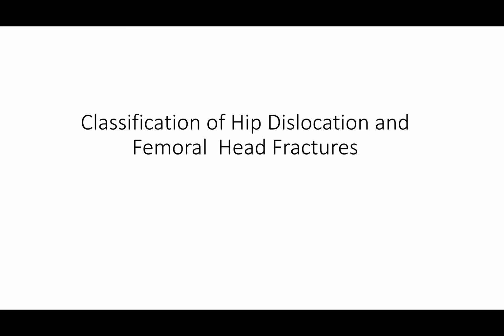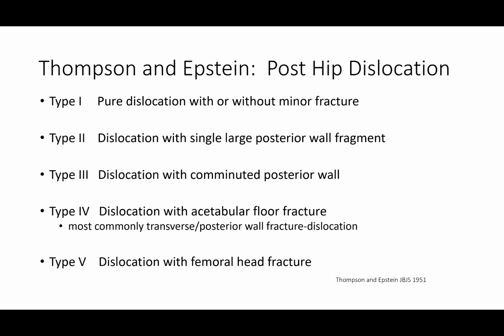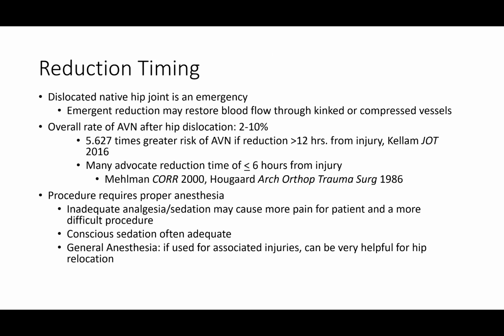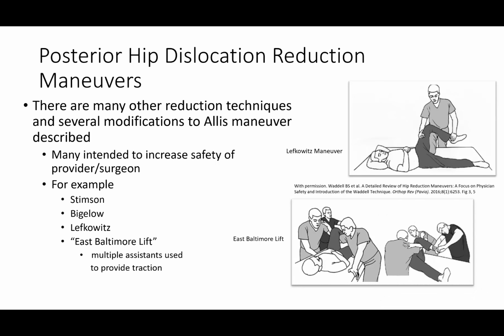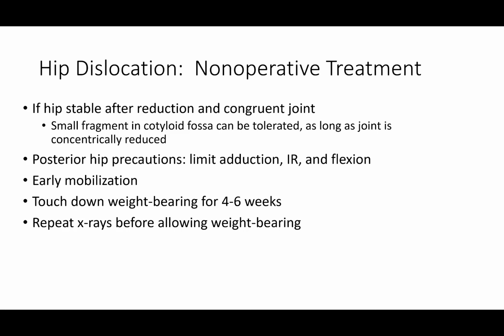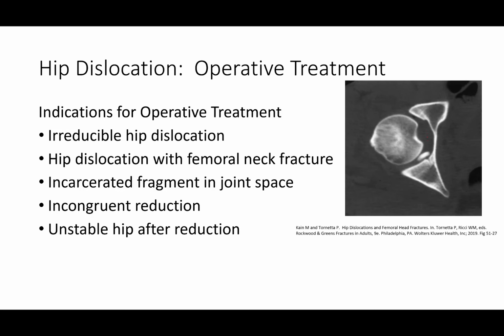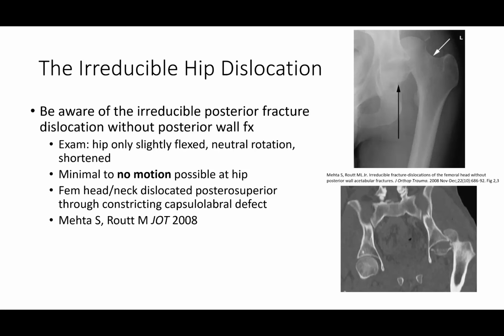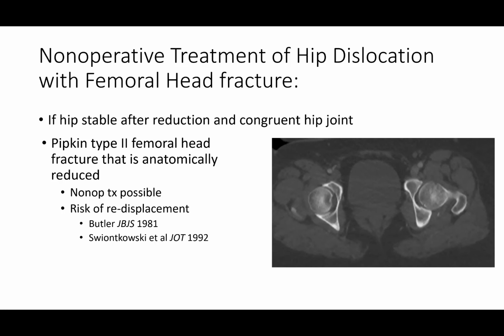Hip dislocations and femoral head fractures - 2 of 3 CCv5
From the OTA Core Curriculum Resident Lecture Series Version 5.  Reduction techniques, indications, management